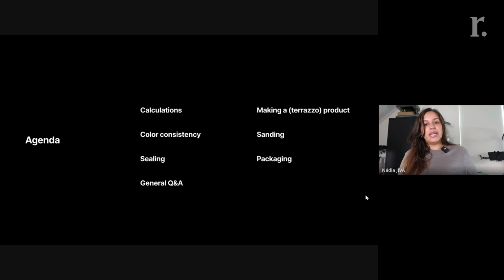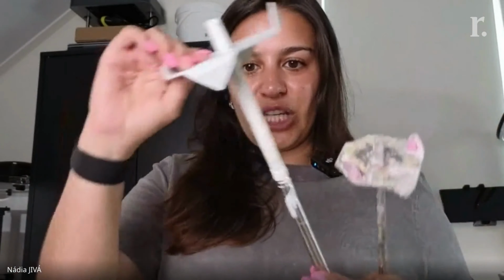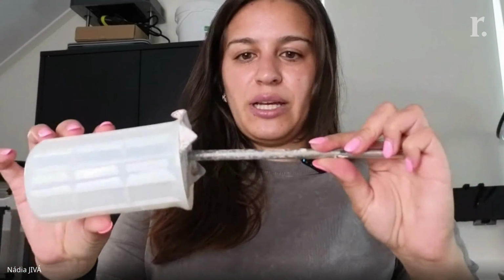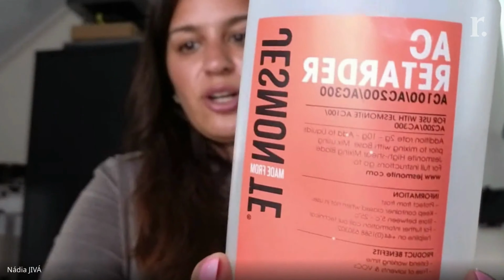Master JESMONITE AC100: Watch the first 10 minutes of our expert workshop!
Curious to see more? Click here for the full workshop and see the remaining 85 minutes

In this video, we give you a sneak peek of our online Jesmonite workshop focused mainly on Jesmonite AC100.

0:00 Intro
3:10 Jesmonite tools and materials

Do you love terrazzo and handmade products but prefer to leave it to us?

O N L I N E   S H O P

Nádia & Thomas